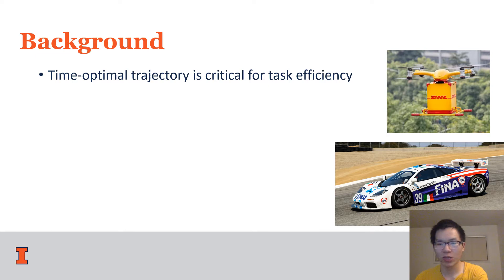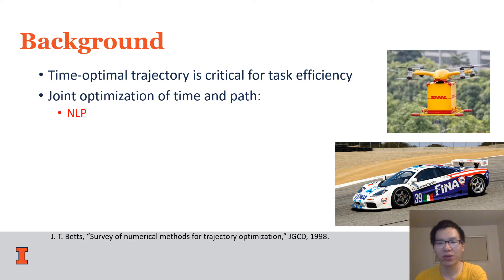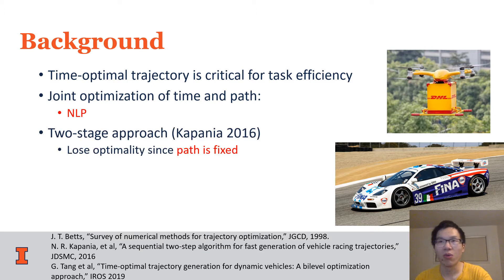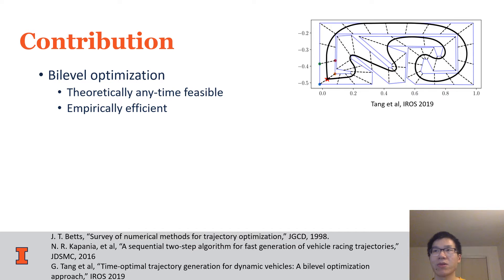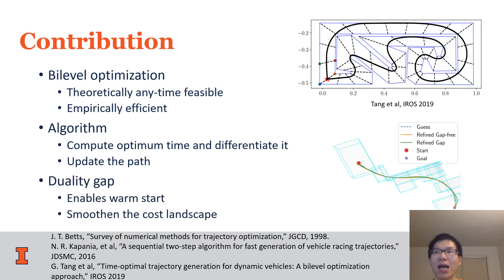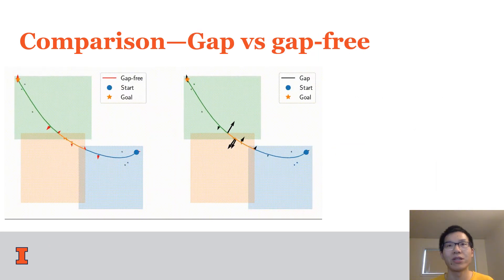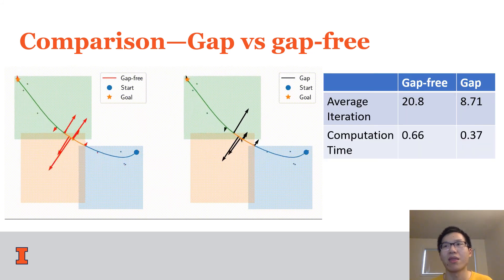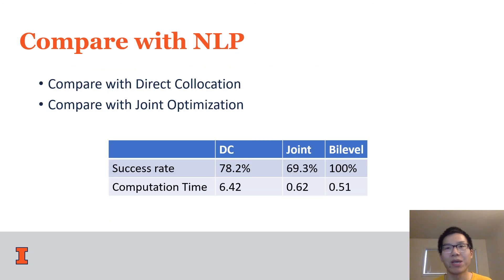Summary video: Enhancing Bilevel Optimization for UAV Trajectory Generation using a Duality Gap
Summary video for the paper "Enhancing Bilevel Optimization for UAV Time-Optimal Trajectory Generation using a Duality Gap Approach" by Gao Tang and Kris Hauser, appearing at ICRA 2020.